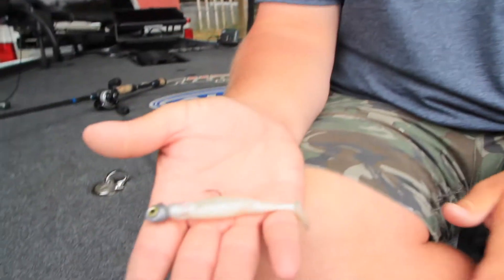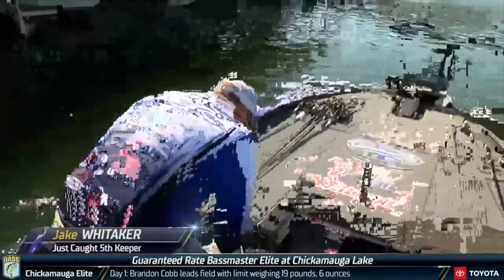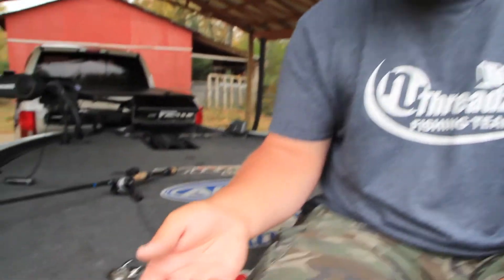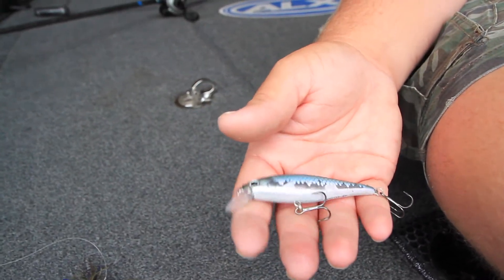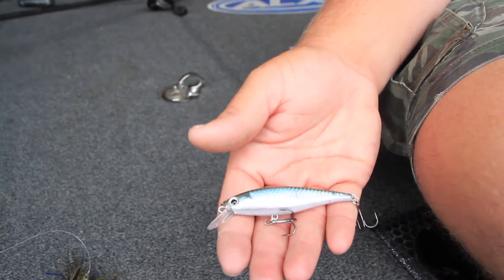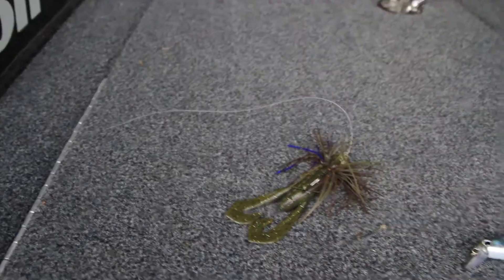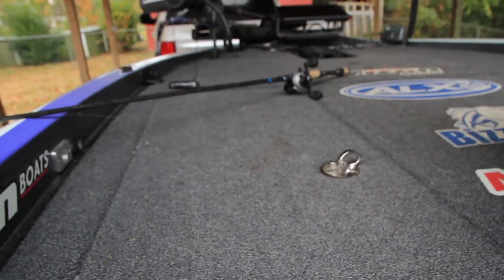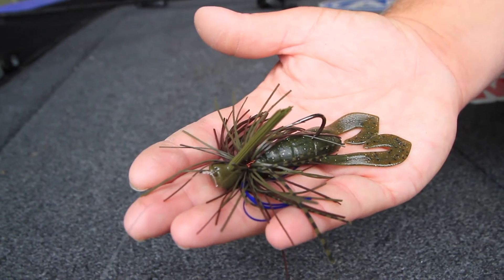Three baits to fish after Thanksgiving (Winter is coming!)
Here are a couple of my go-to baits for fishing after Thanksgiving. Those random cold nights have turned into full-fledged cold fronts and these are a few lures I turn to!

I like a small swimbait and a jerkbait to imitate shad for those fish still higher in the water column and then a jig that mimics a crawfish for those bass already tight to rocks or the bottom.